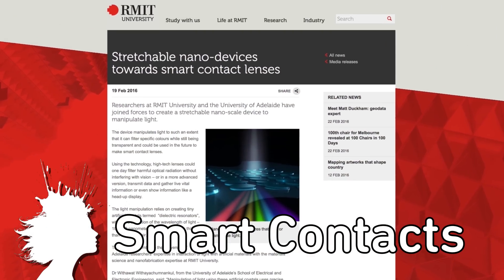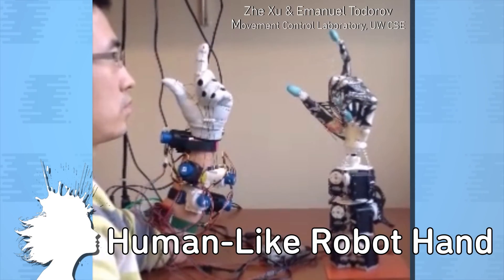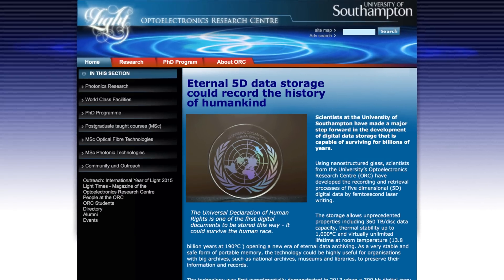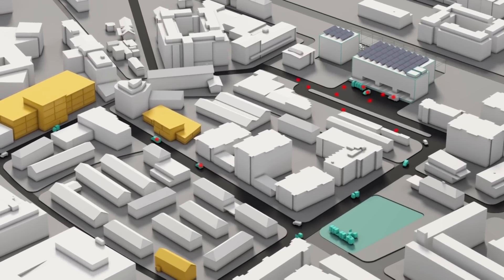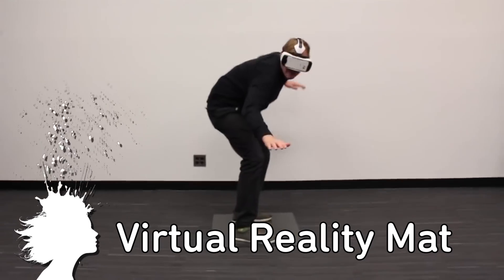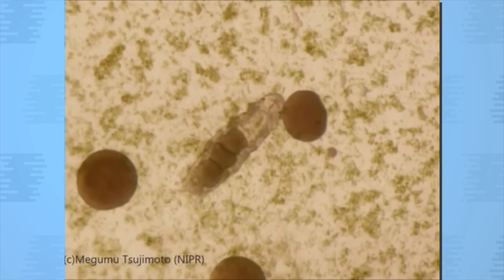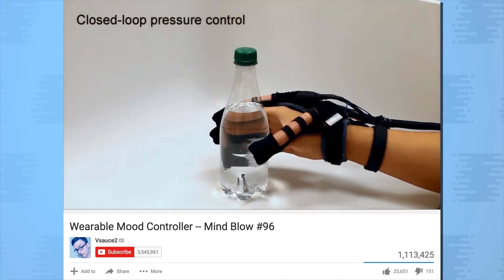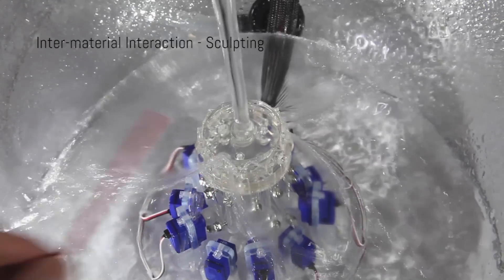MOST AMAZING ROBOT HAND -- Mind Blow #102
Smart Contact Lenses (0:01)

Algae DNA Restoring Sight To The Blind (0:11)

Biomimetic Anthropomorphic Robot Hand (0:28)

Immortal Quartz Backup (0:58)

Underground Cargo Tunnels For Automated Delivery Trucks (1:31)

Transit of 55 Cancri e (1:59)

Tectonic Technologies VR Floot Mat (2:23)

Tardigrade Revived After Being Frozen For 30 Years (2:42)

Three Armed Drummer by Georgie Tech (3:05)

Eco-Glove Poly Extended (3:37)

HydroMorph by MIT Tangible Media Group (3:58)

Boeing Starliner Drop Test (4:22)

To New Horizons (1940) (4:42)